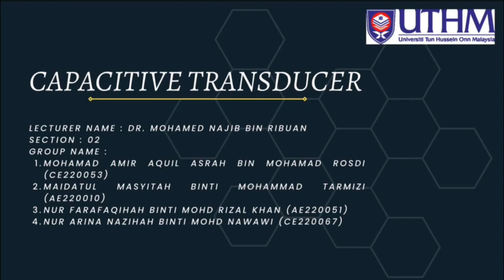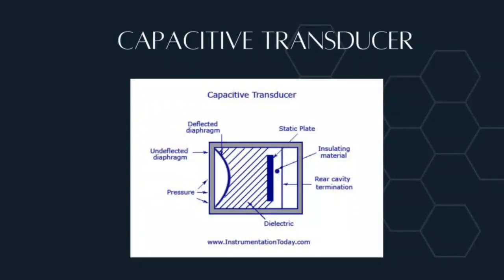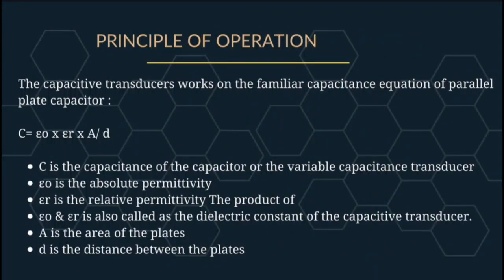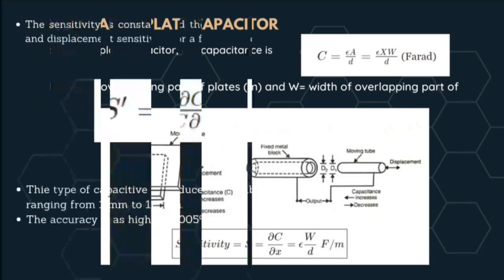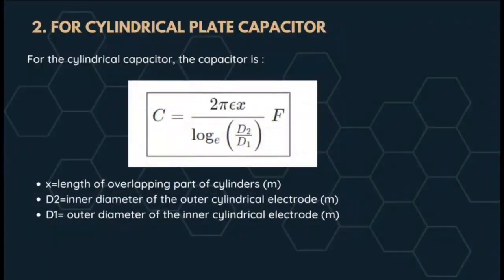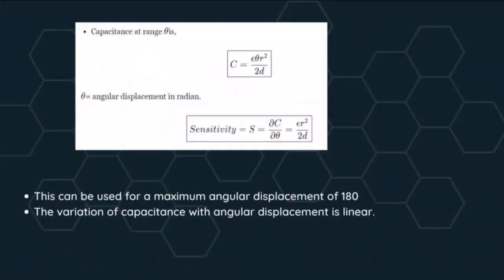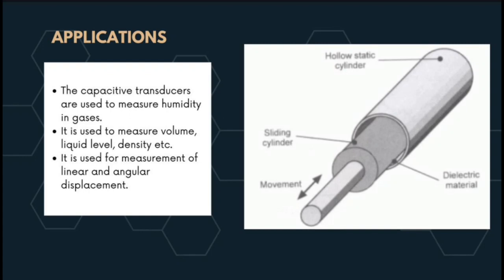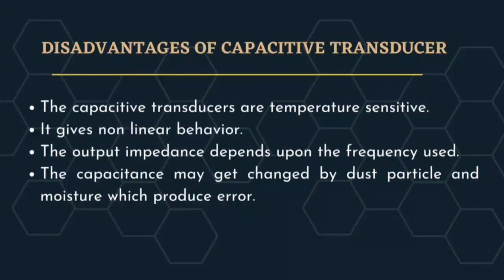GROUP 2 : CAPACITIVE TRANSDUCER INSTRUMENT AND MEASUREMENT 2022/2023